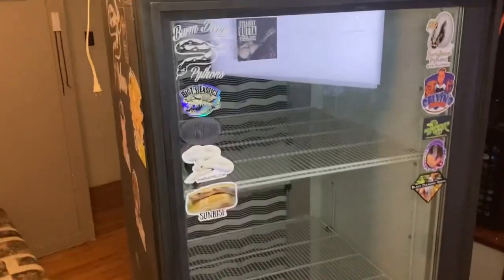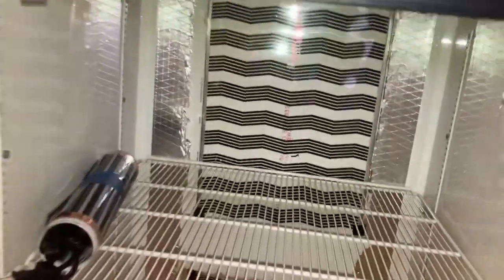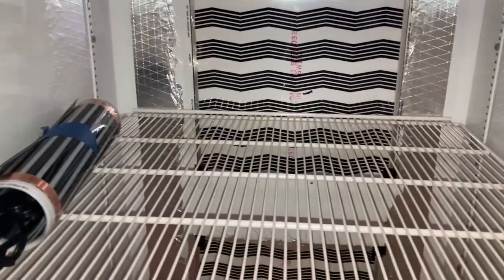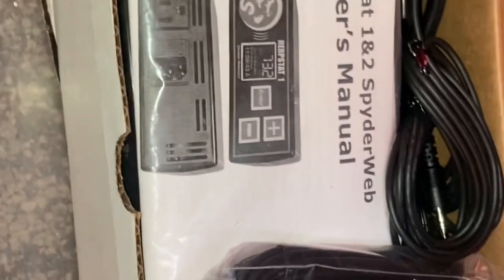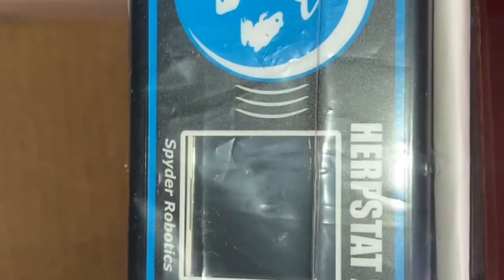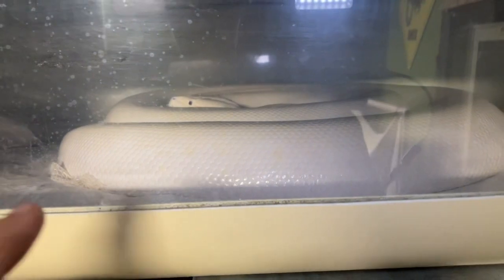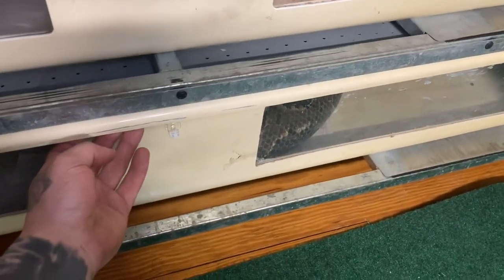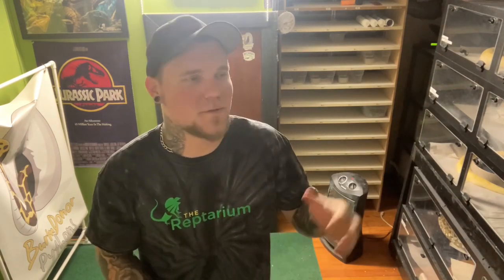I visited The Reptarium ! Why is my Big Burmese python twitching!?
My thoughts on Brian Barczyk’s Reptarium ! Some incubator information and an update on the Burmese pythons !